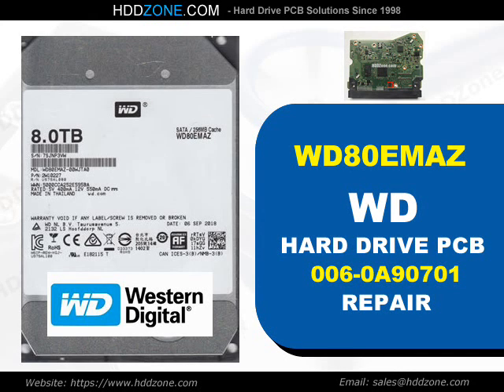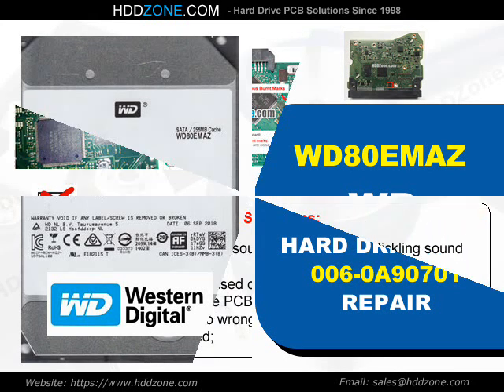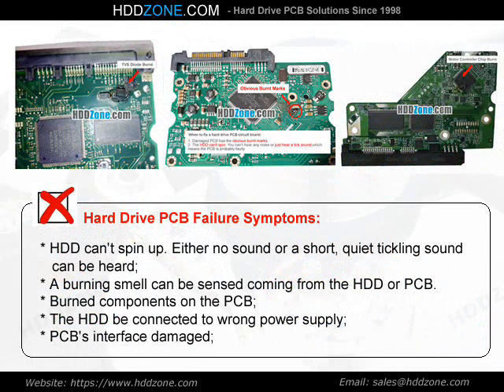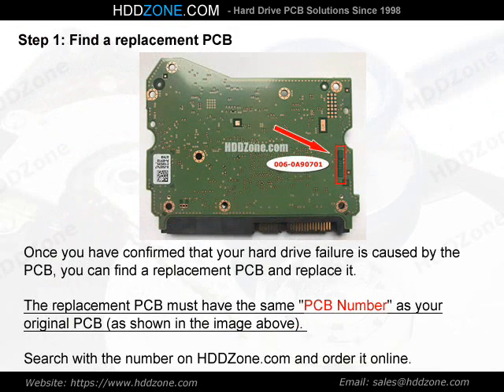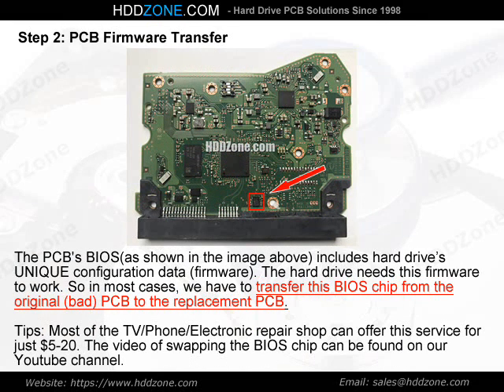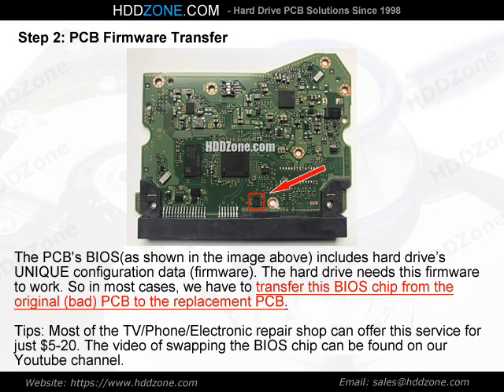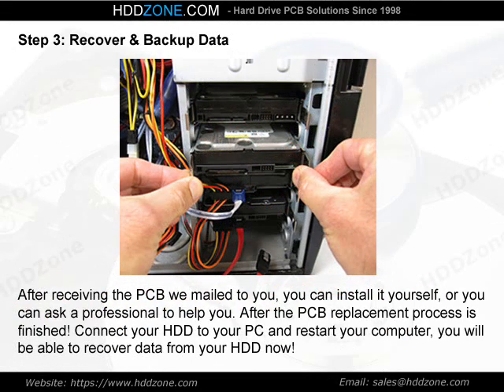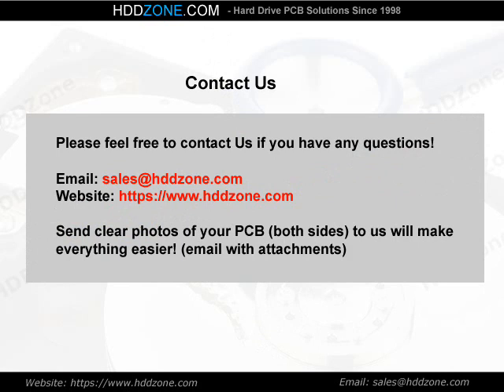WD80EMAZ WD HDD PCB Repair 006-0A90701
Fix damaged Western Digital WD80EMAZ hard drive with the pcb replacement, 006-0A90701 donor pcb circuit board for Western Digital WD80EMAZ hard drive.